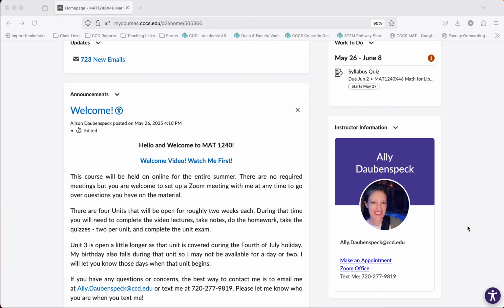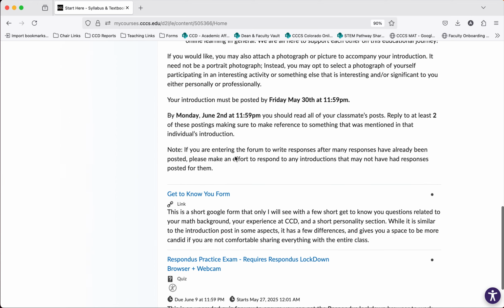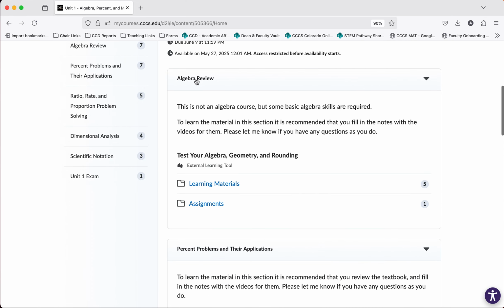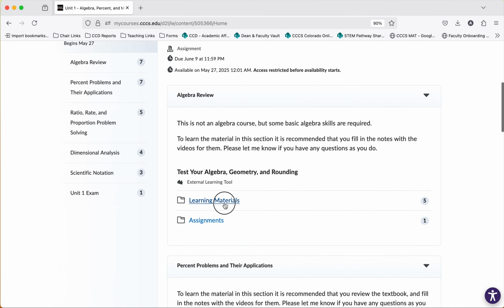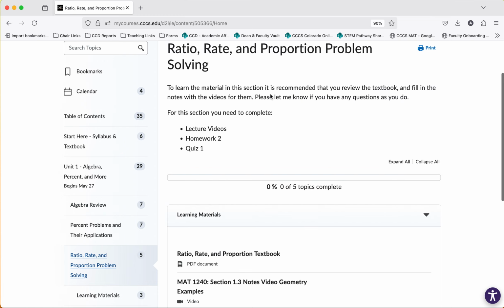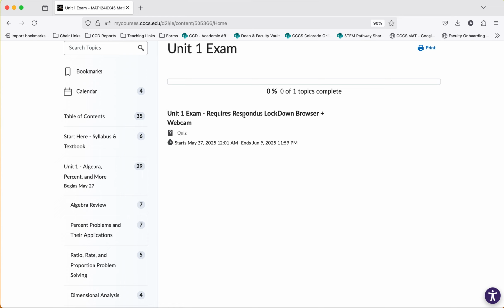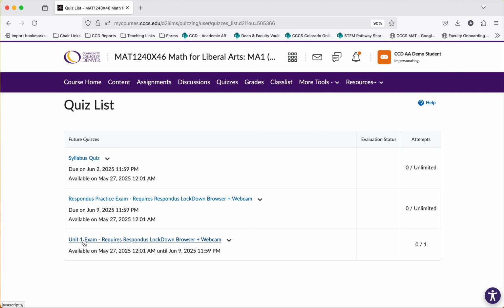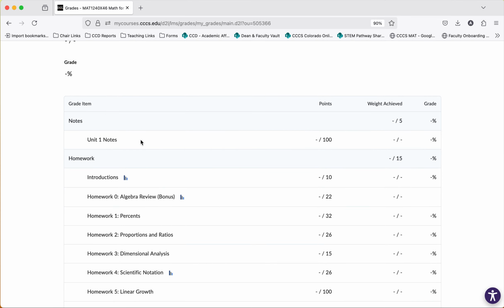MAT 1240-X46 Welcome Video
Introduction video for summer math for liberal arts 2025.